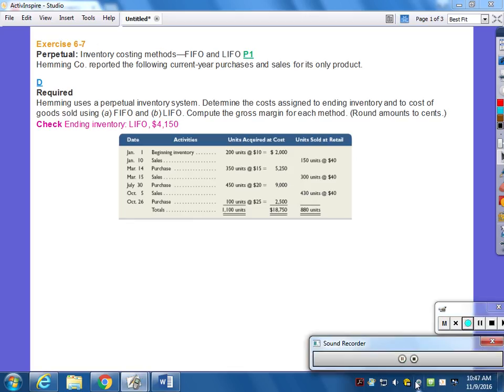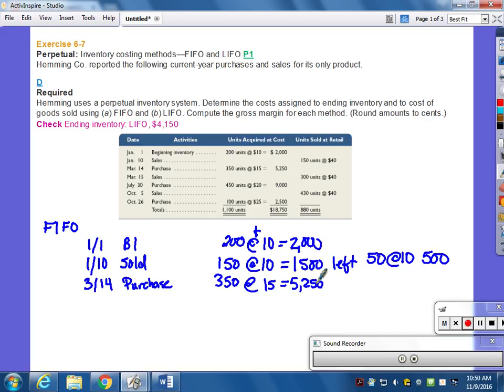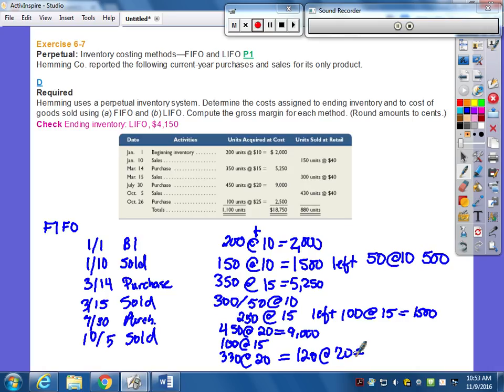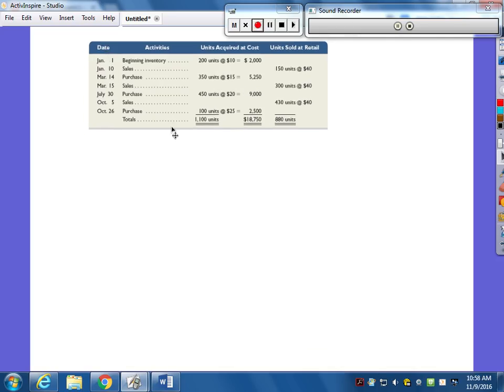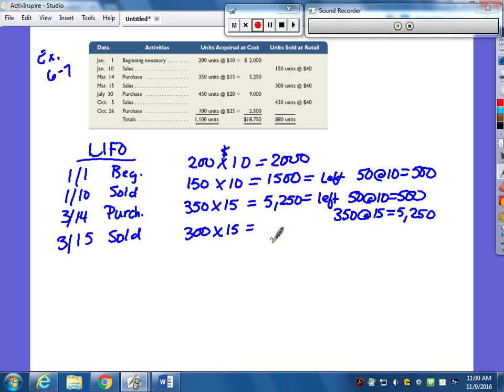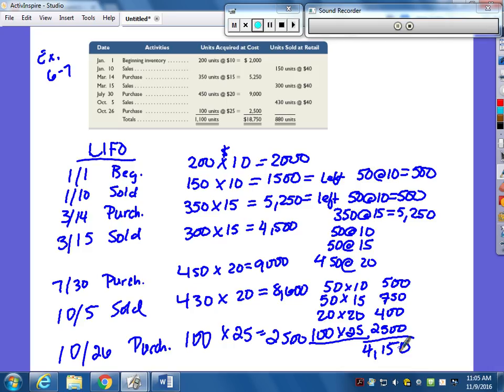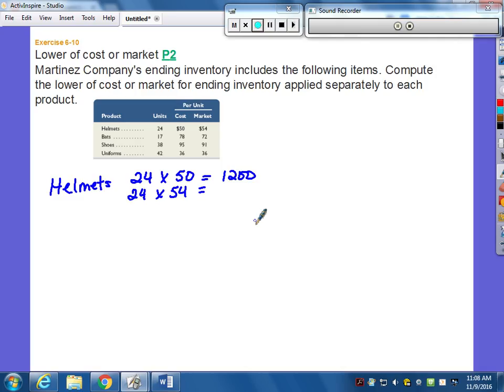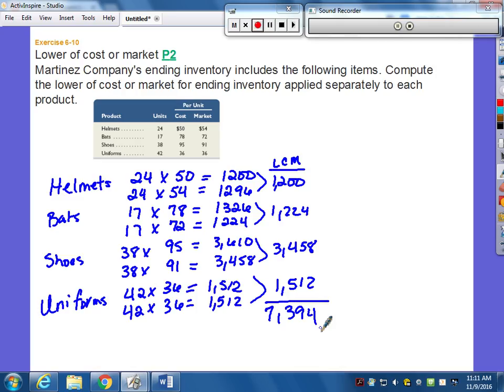Inventories & Cost of Sales, Part 2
Welcome to Chapter 6 of the Financial Accounting Lecture Series: Inventories and Cost of Sales, Part 2! In this video, we’ll explore how to manage inventory, calculate the cost of goods sold (COGS), and apply key inventory valuation methods like FIFO, LIFO, and weighted average. This is a must-watch for students, professionals, and entrepreneurs seeking a deeper understanding of inventory accounting and its impact on financial reporting.

Follow me on other socials:
TikTok ~ @theaccountingprofessor